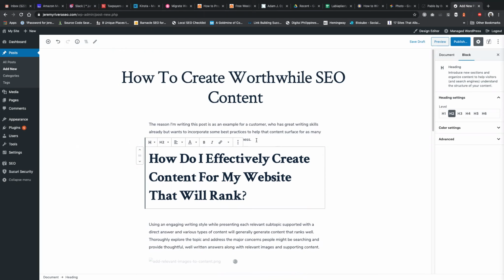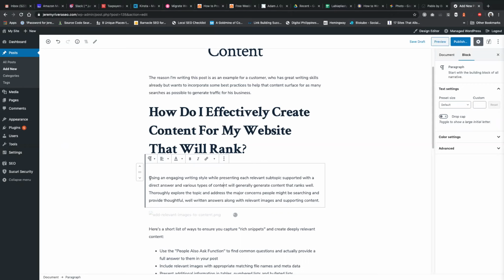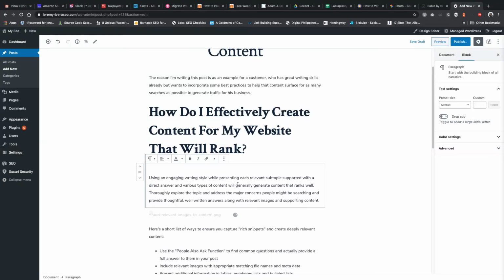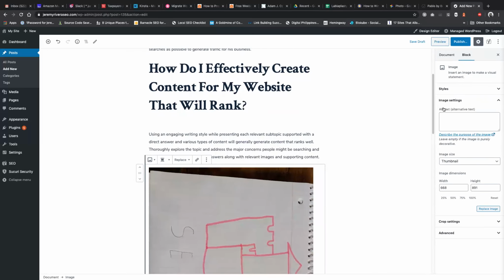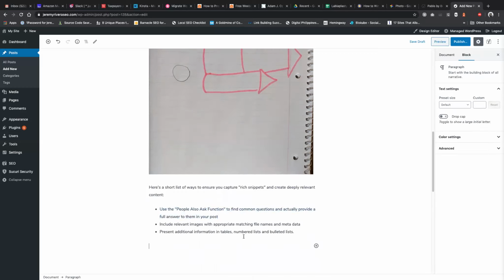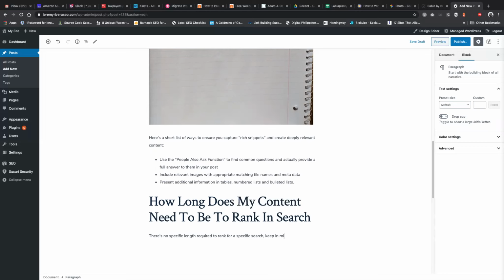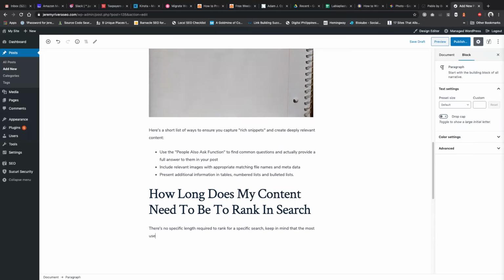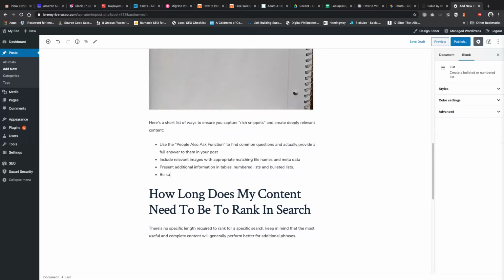How To Create Worthwhile SEO Content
The reason I’m writing this post is as an example for a customer, who has great writing skills already but wants to incorporate some best practices to help that content surface for as many searches as possible to generate traffic for his business. Here's more detail